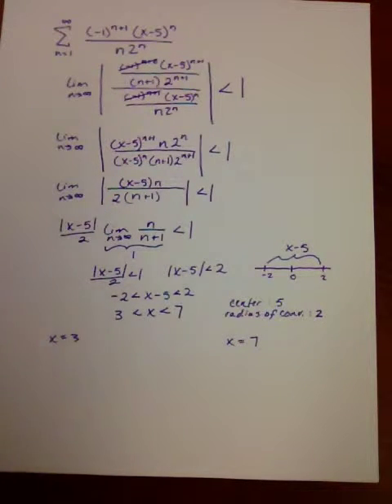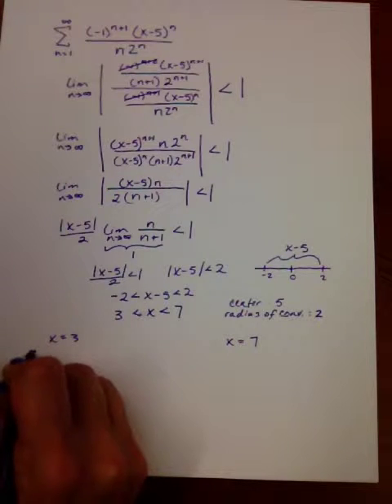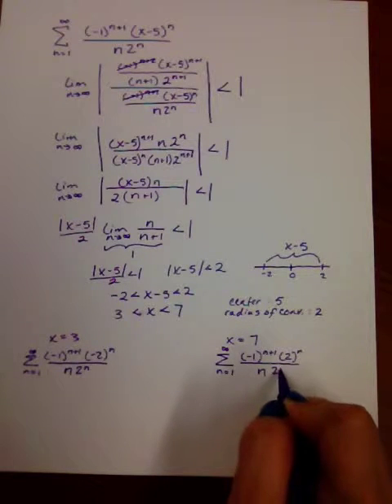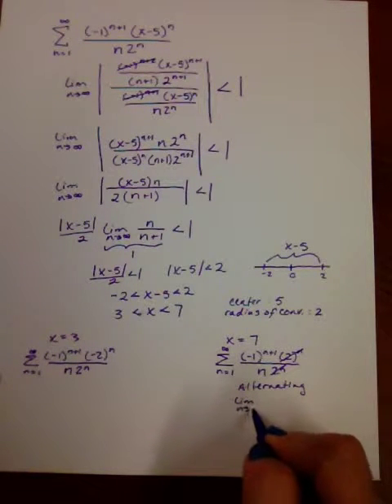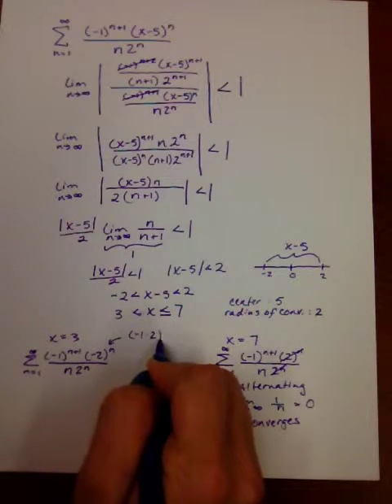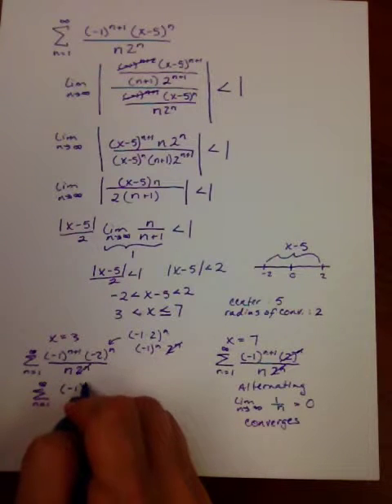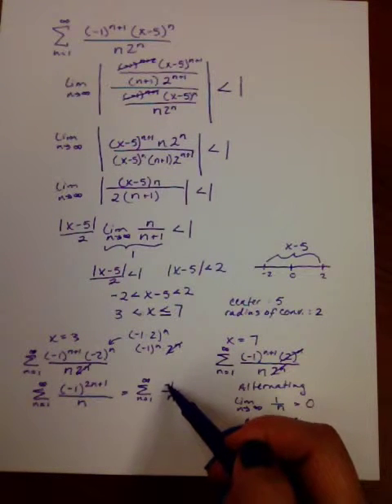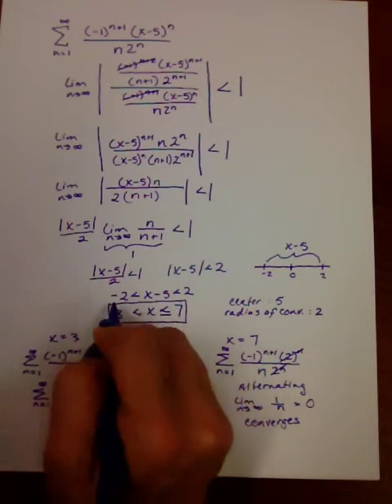Interval of Convergence Example 1 Part 2